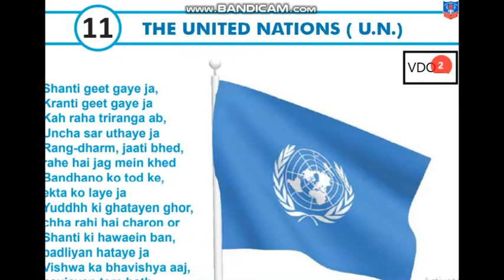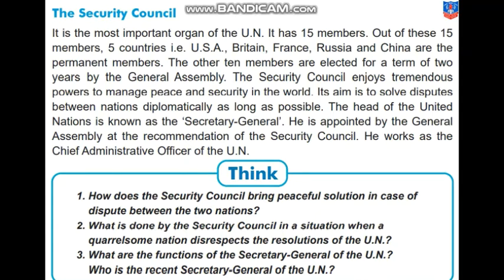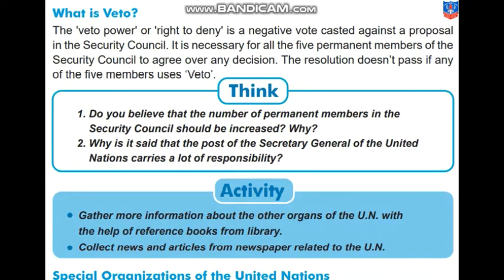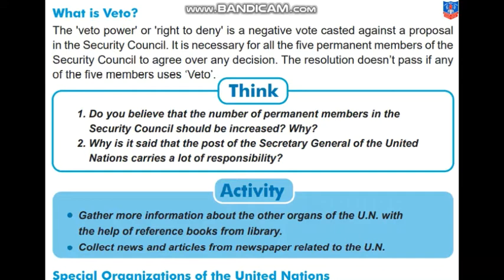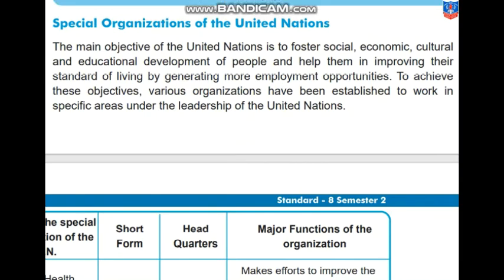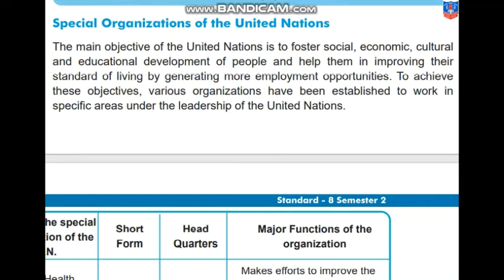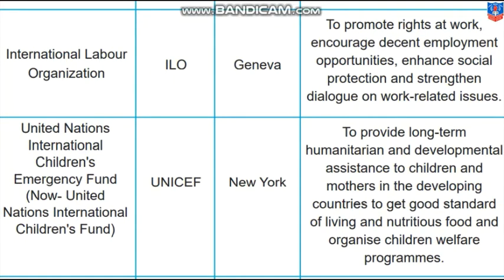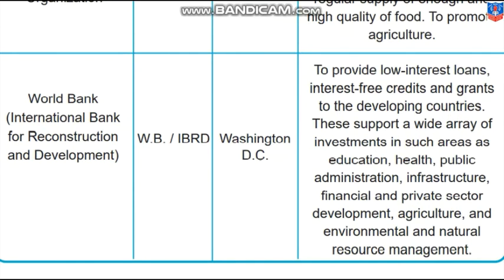Sem II Std 8 SSt L11, Vdo2 by Mrs Mansi Bajaj